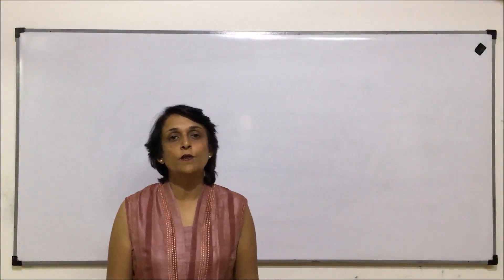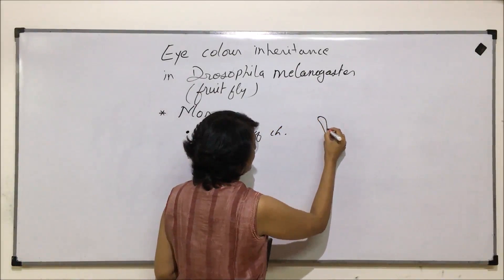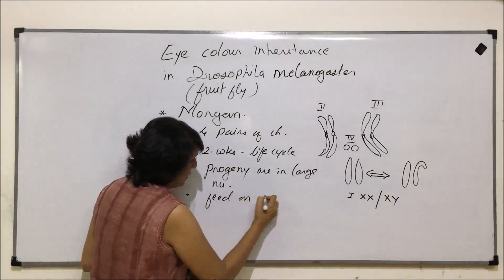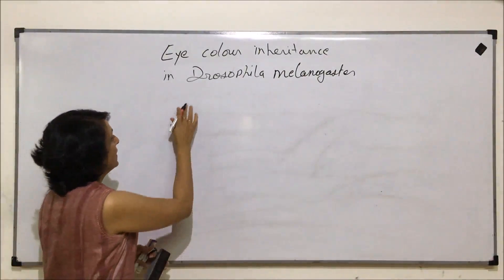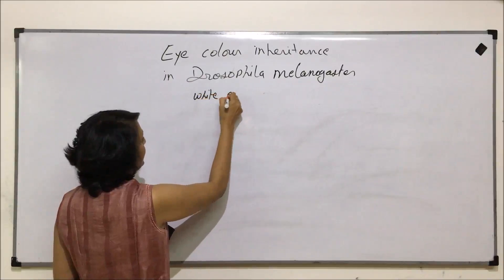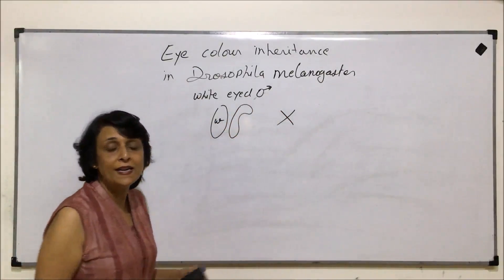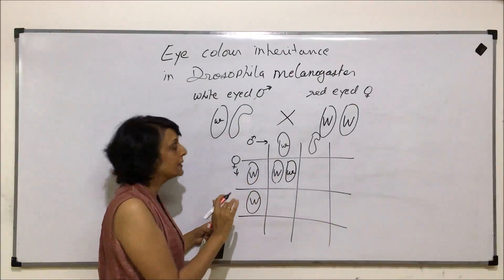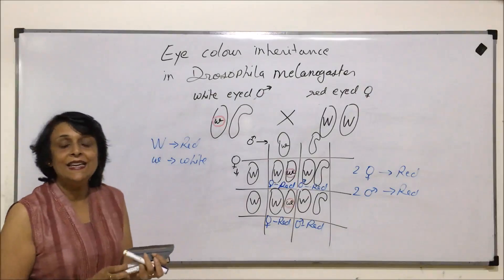Genetics - Principles of Inheritance & Variations | NEET | Eye colour inheritance in Drosophila